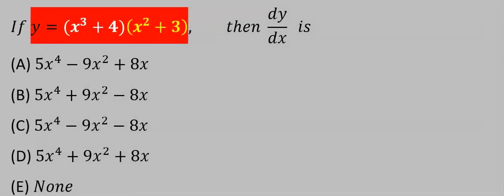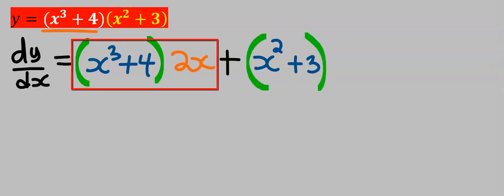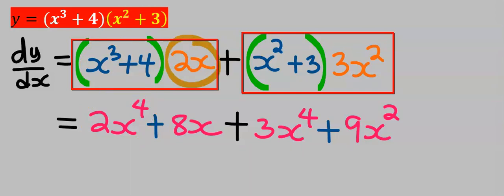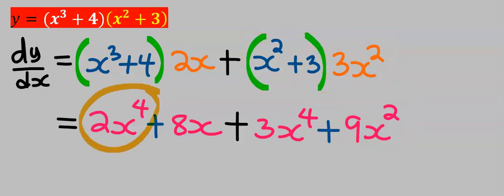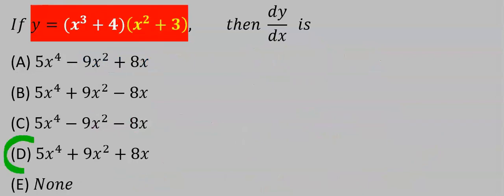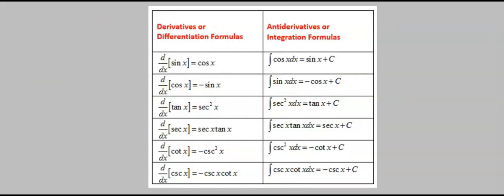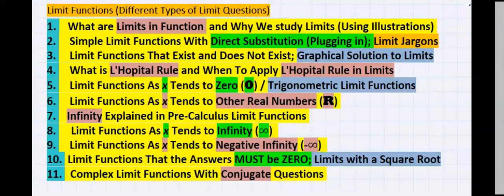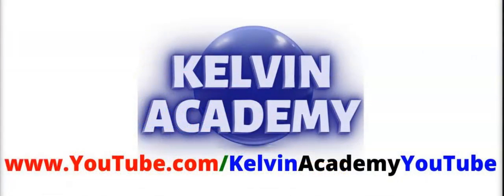(x^3+4) . (x^2+3) | SOLVE THE PRODUCT FUNCTION (DIFFERENTIAL CALCULUS)